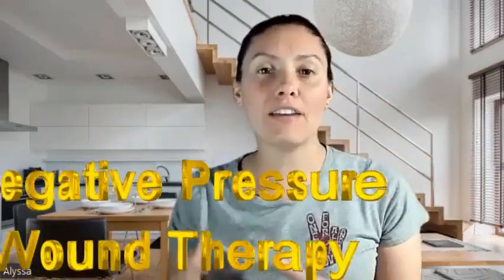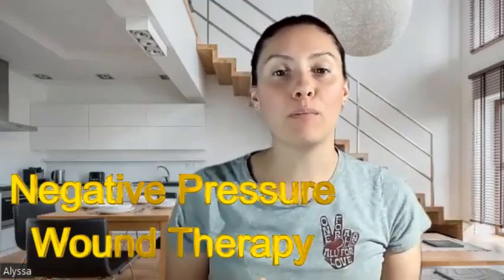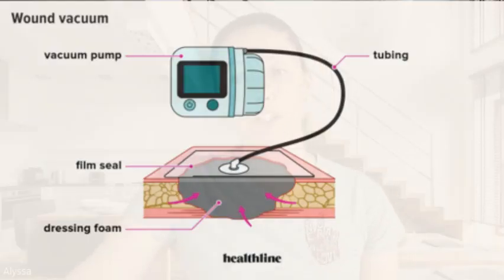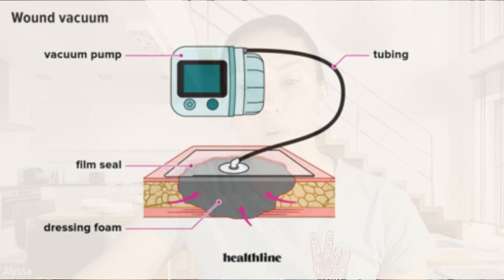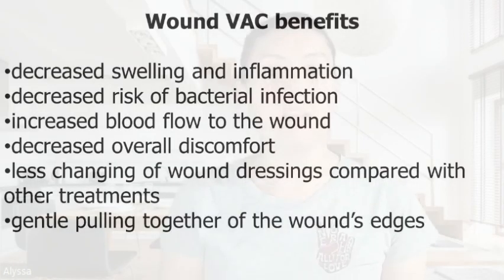Vacuum-Assisted Wound Closure